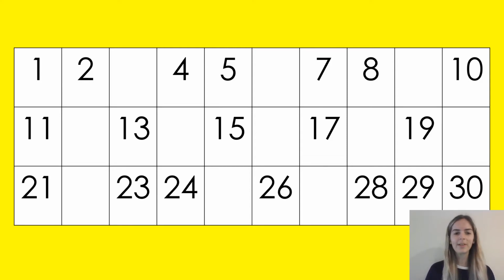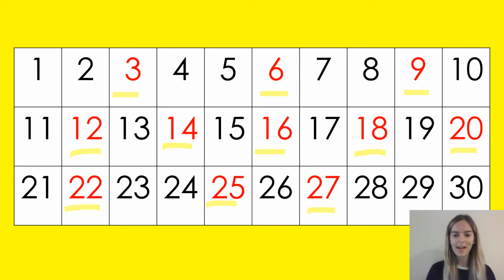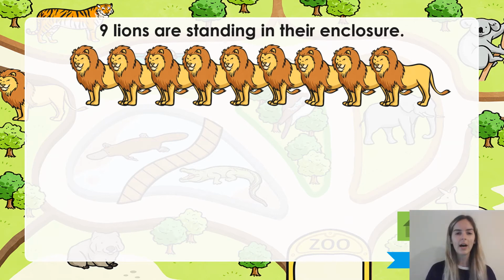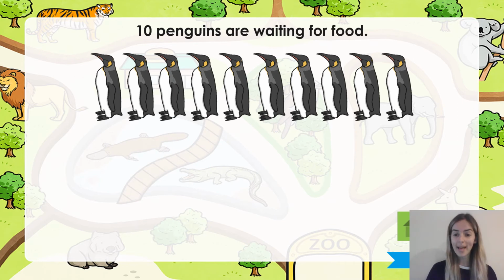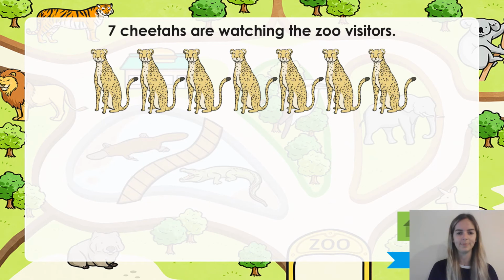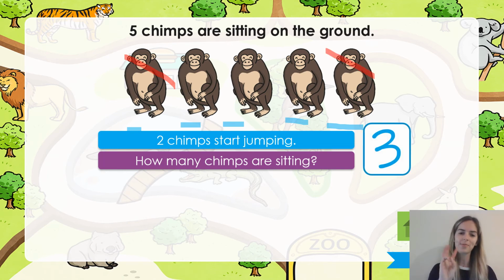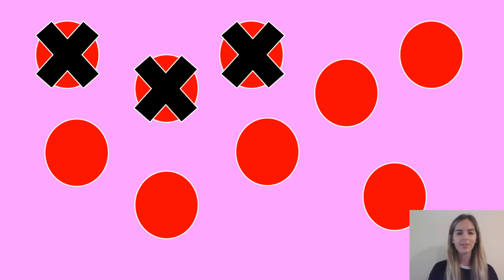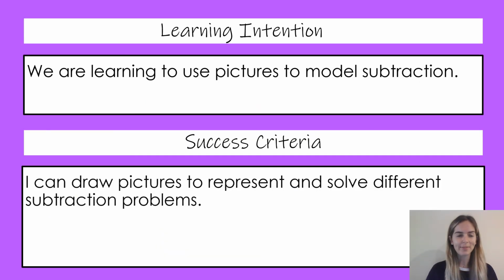24.8.21 - Week 7 Lesson 2 - Subtraction using pictures